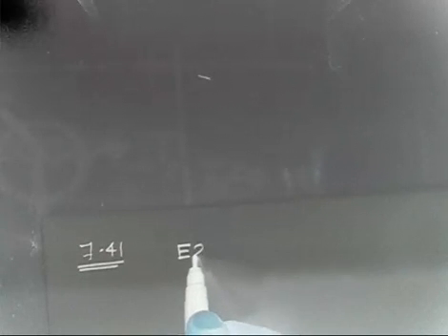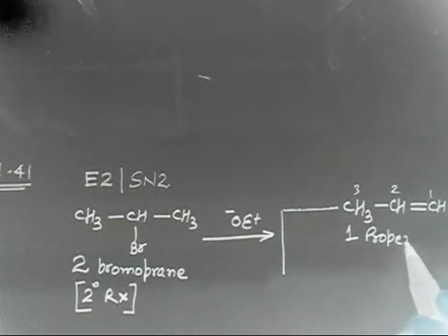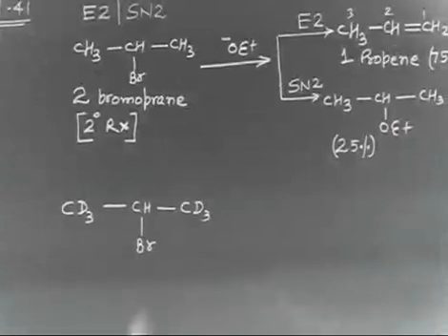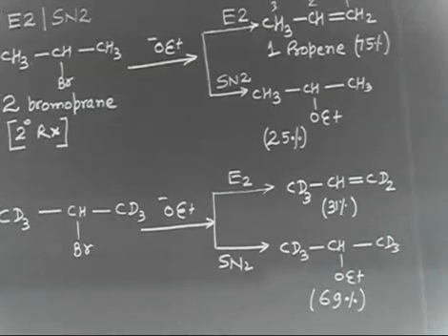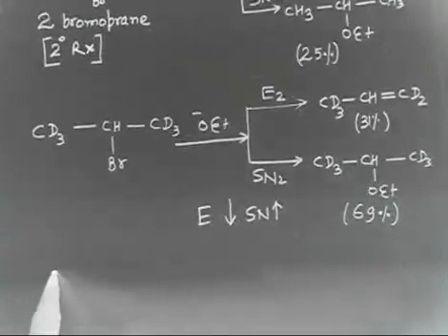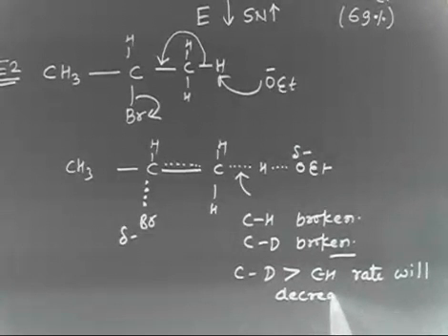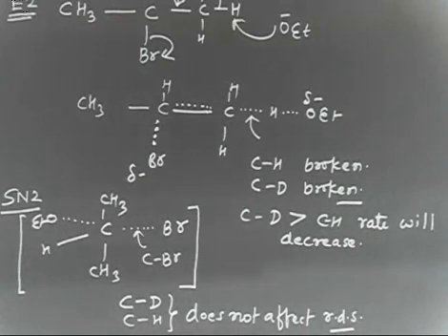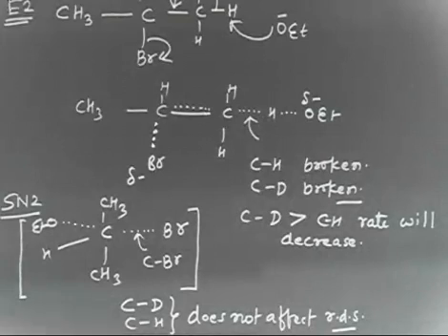Organic Chemsitry I Mechanism - E2 and SN2 I Problem I Competition I 2 Bromopropane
Organic Chemistry I Mechanism -  E2 and SN2 I Problem I Competition I 2 Bromopropane